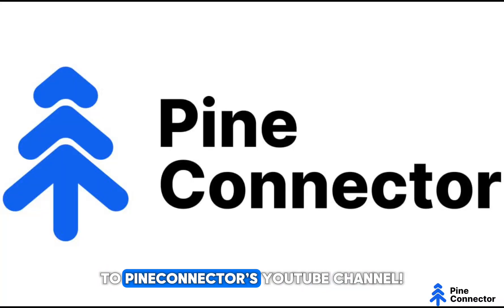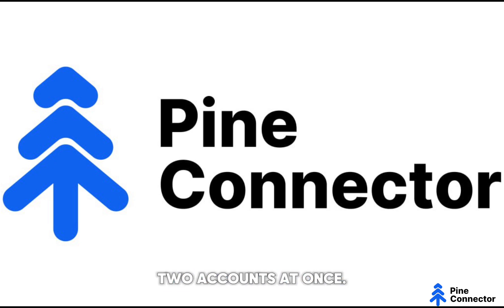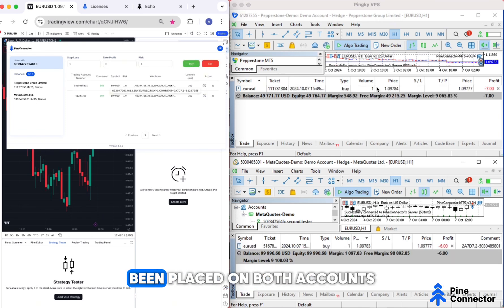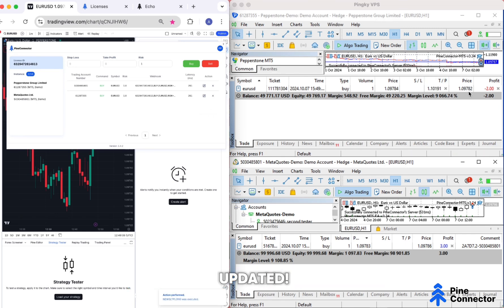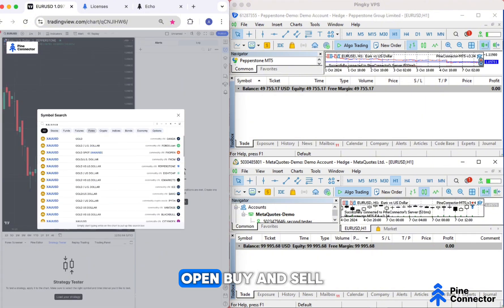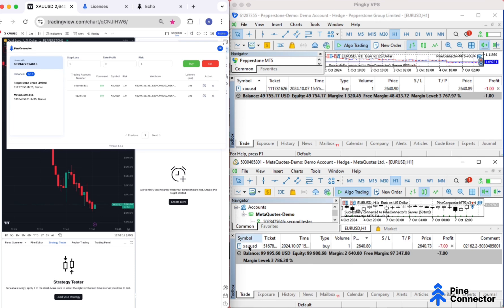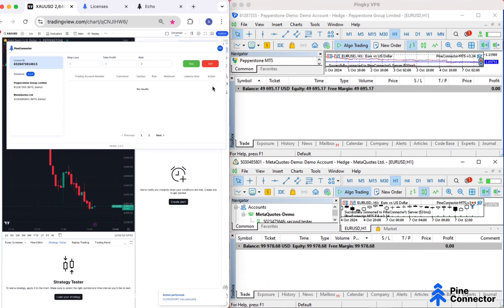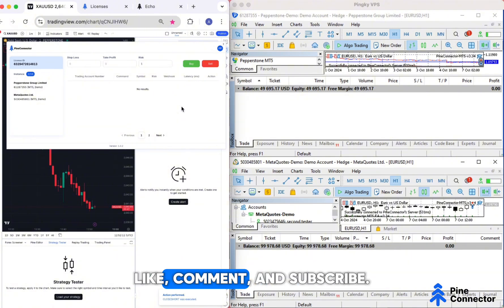PineConnector Echo Multi-Instance Demo: TradingView to Two MetaTrader Accounts in Real-Time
In this video, we demonstrate PineConnector Echo's powerful multi-instance capabilities by running two MetaTrader 5 accounts simultaneously on the same License ID. You'll see how easy it is to open and close multiple buy and sell positions on each instance directly from TradingView, with both trades reflected in real-time.

Watch as we showcase:

Manual trading with two MT5 instances running in parallel.
Opening and closing multiple buy/sell positions.
How each trade is logged with precision in the signal log.
Seamless execution across both MetaTrader accounts from one TradingView chart.
Perfect for traders managing multiple accounts, PineConnector Echo ensures fast and reliable execution without any coding required.